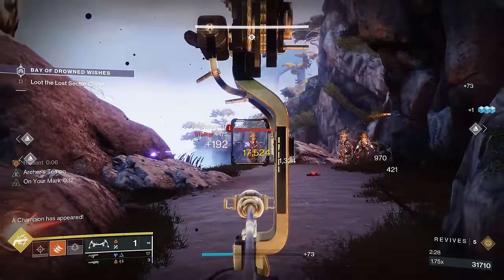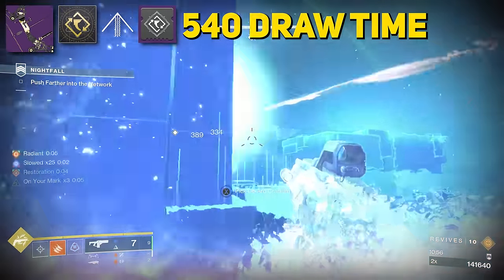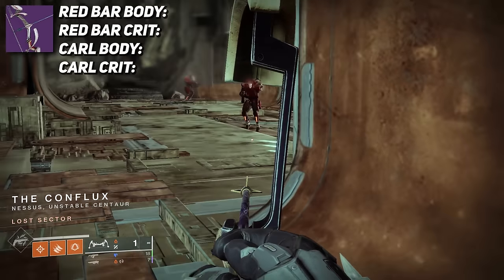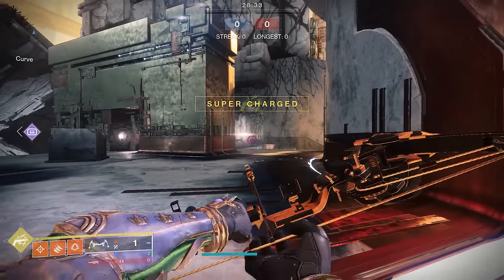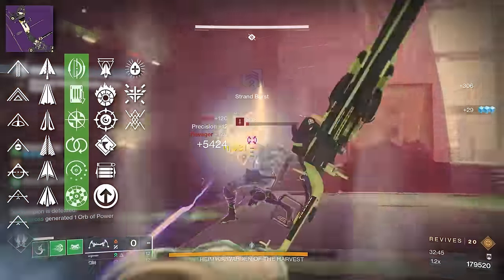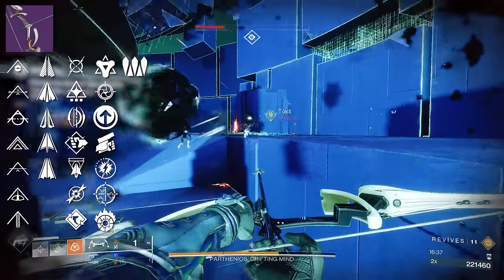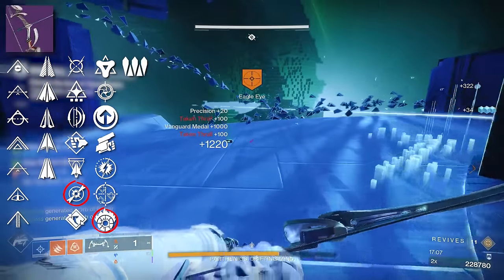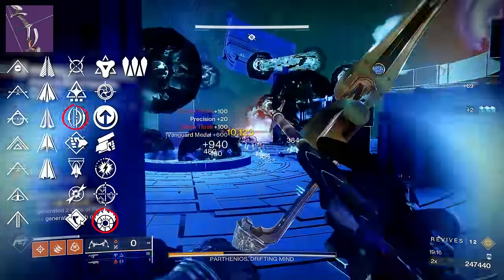What Is The BEST Solar Bow? (Pre Astyanax IV Vs. Tyranny of Heaven) | Destiny 2 Season of the Wish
With this week's GM reward being the Adept Pre Astyanax IV, we thought now would be a good time to compare that god roll, versus the crafted god roll of Tyranny of Heaven to try to figure out which is the best legendary solar bow.

Timestamps:
0:00 Intro
1:28 Differences between Precision & Lightweight Bows
2:15 Damage Comparison
3:22 Draw Speed Comparison
4:29 Pre Astyanax IV Perks & God Roll
6:17 Tyranny of Heaven Perks & God Roll
8:50 Artifact Perks
9:27 Verdict & Final Thoughts
Catch us live on Twitch!